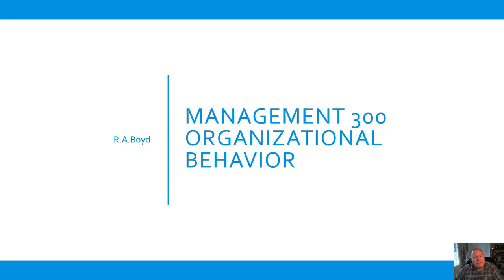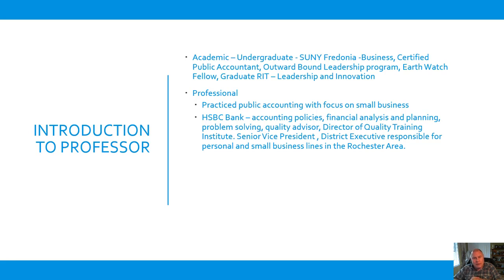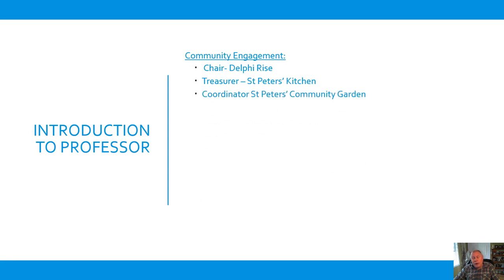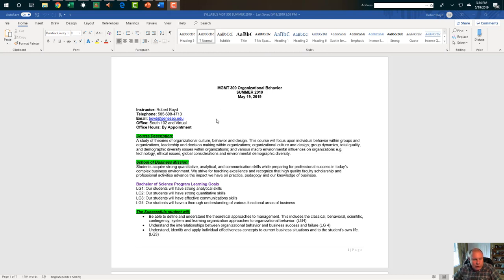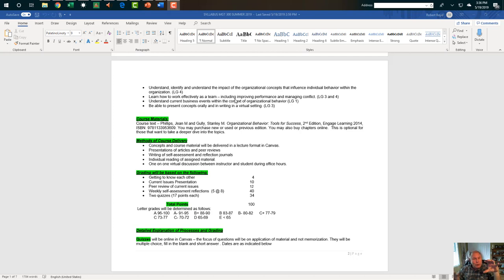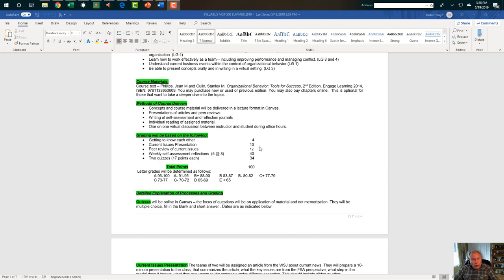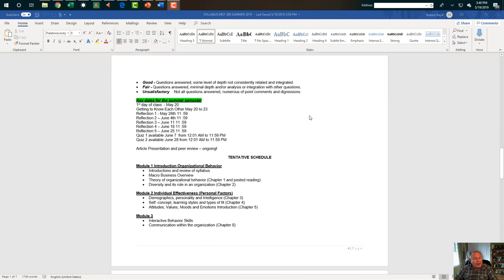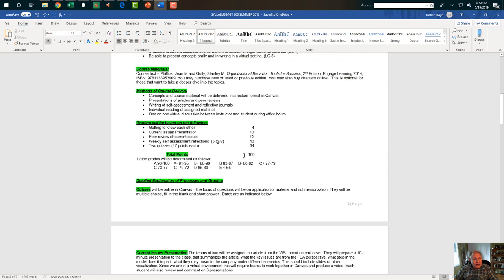Welcome to Organizational Behavior Summer 2019 Part One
SUNY GENESEO MGMT 300 SUMMER 2019